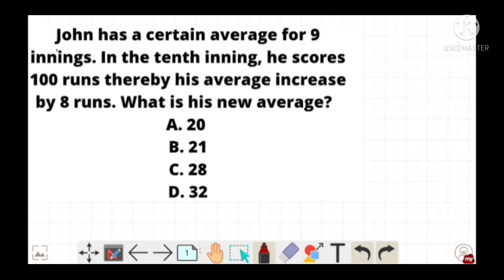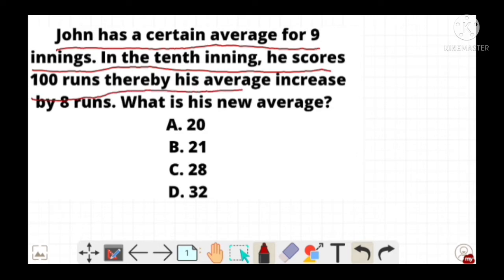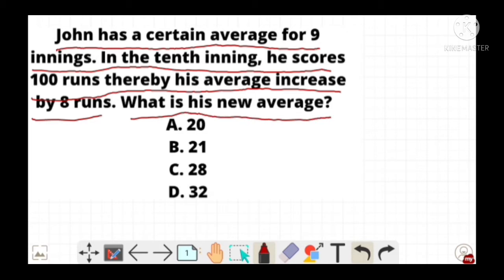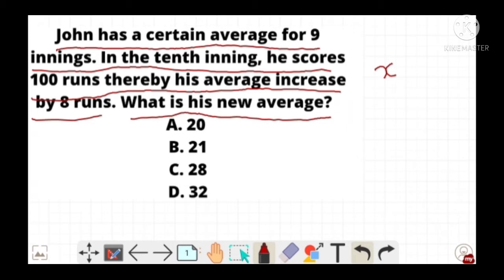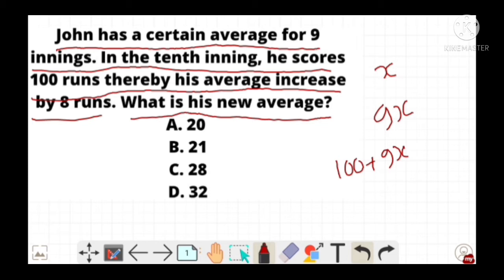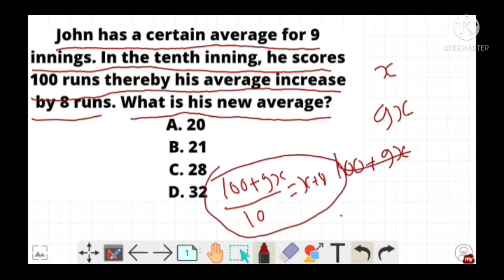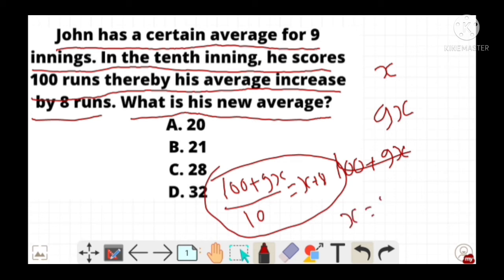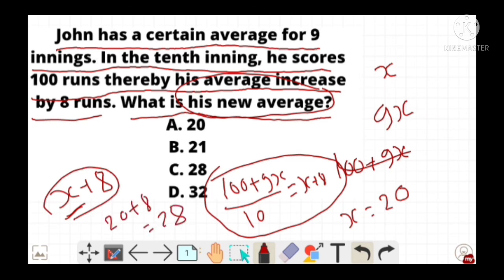Important Problem Related To Average for all Exams|GRE, GMAT, SAT&MAT|Math Tricks|Mat Crash Course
This is one of the most important question related to average. Here, in this video, you can find the best explanation.